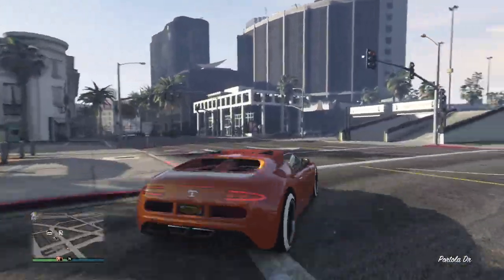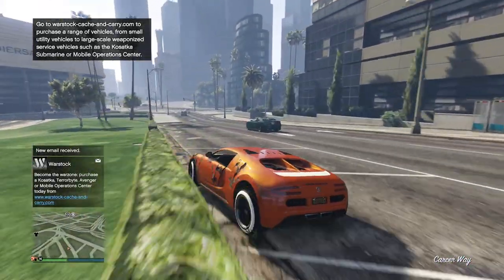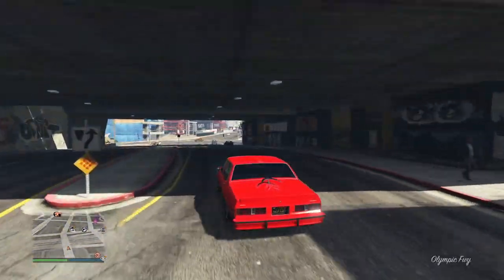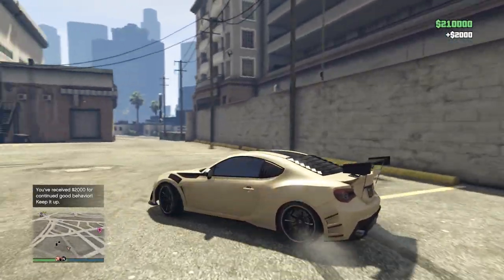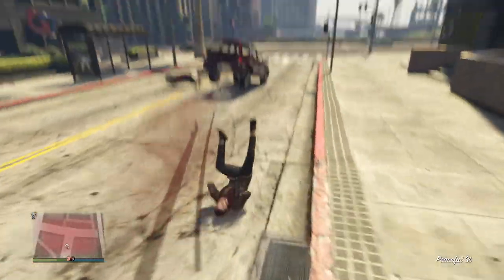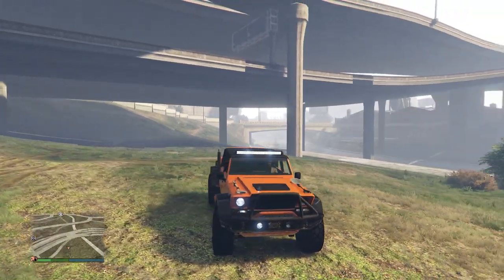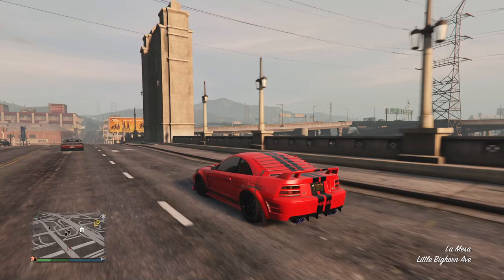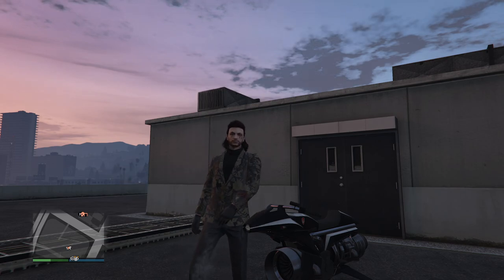My Favorite Vehicles In GTA Online Right Now (GTA 5 2024)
A list of my favorite and most used vehicle in GTA Online recently!!

YUPPPPPP